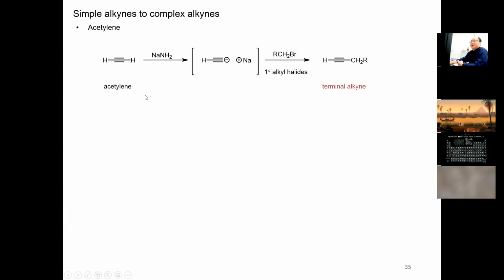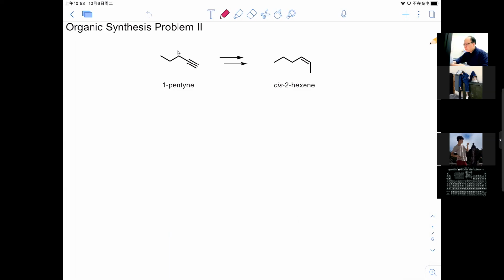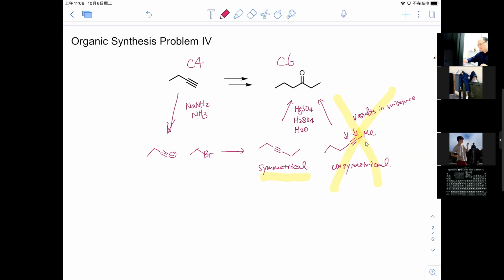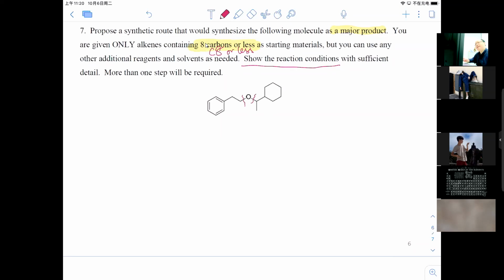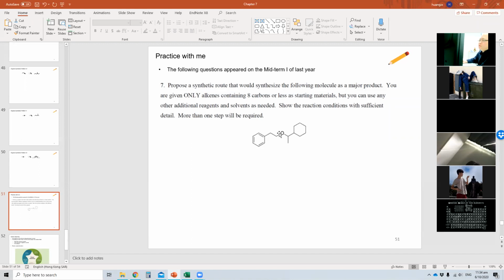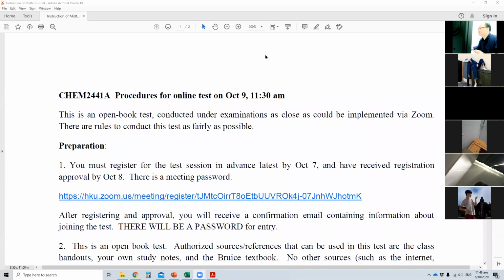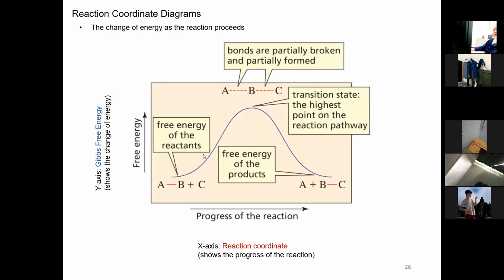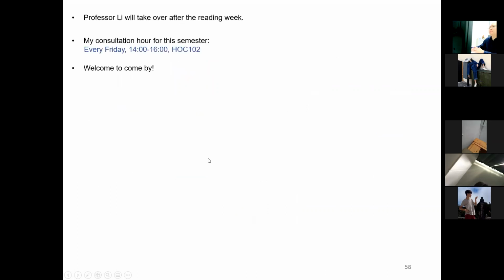Oct 6 Chapter 7 recording